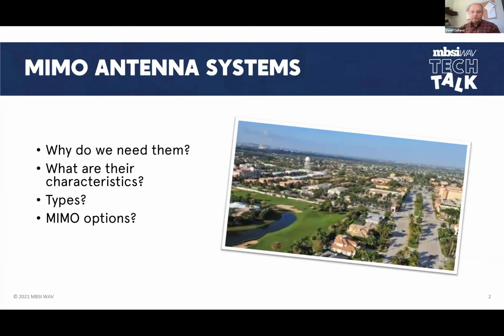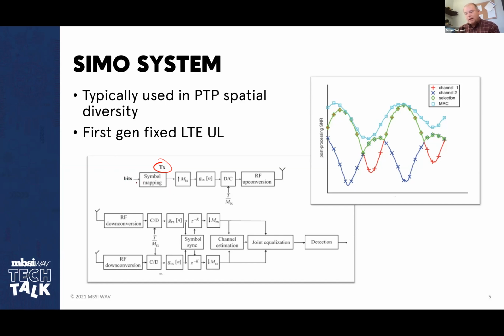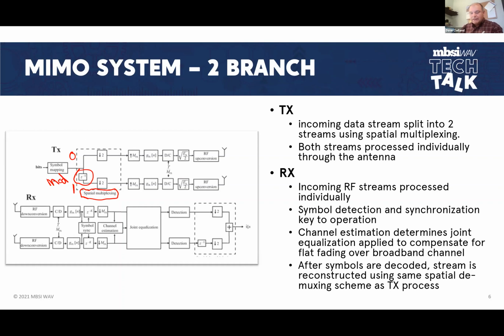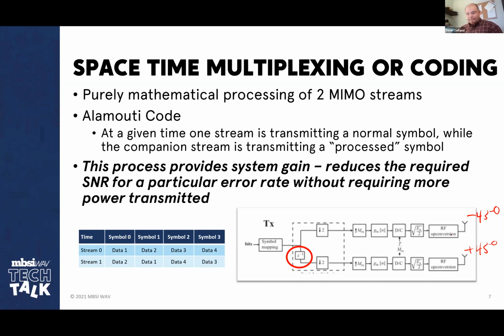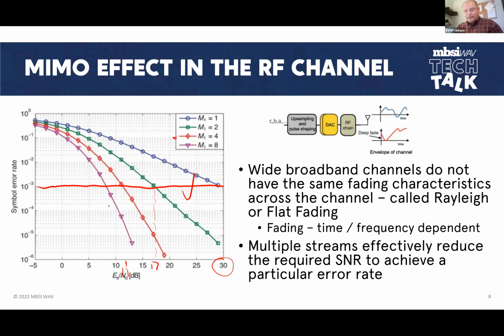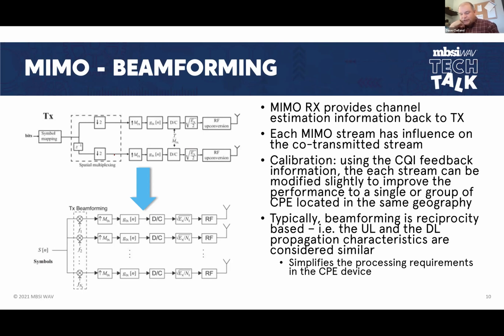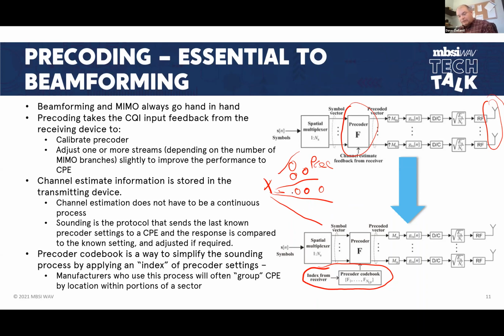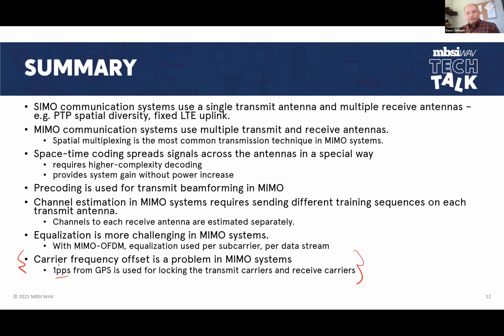Tech Talk with Dave - Session 9 RF Basics: Take the mystery out of MIMO